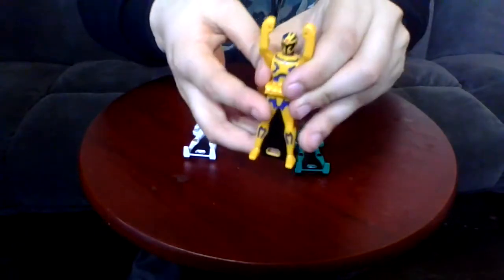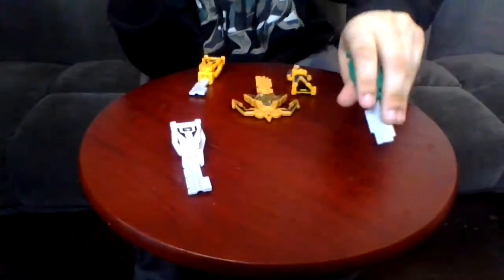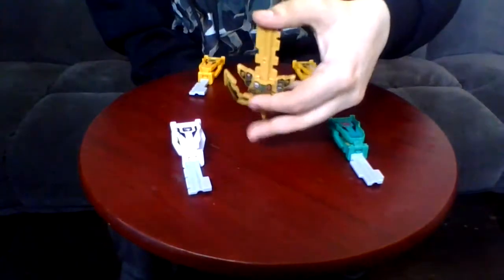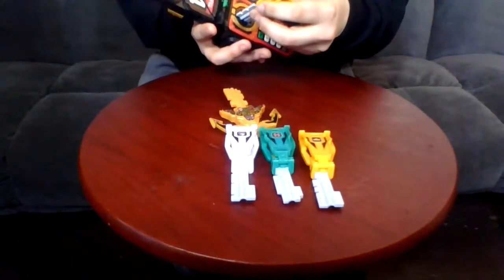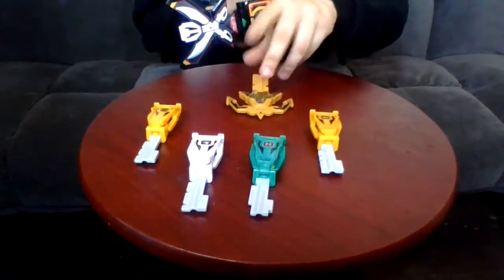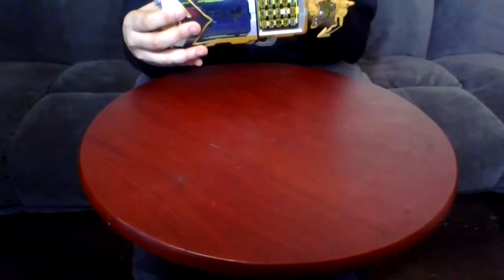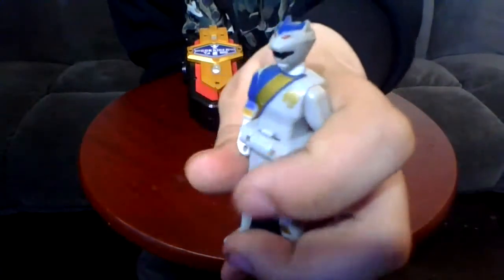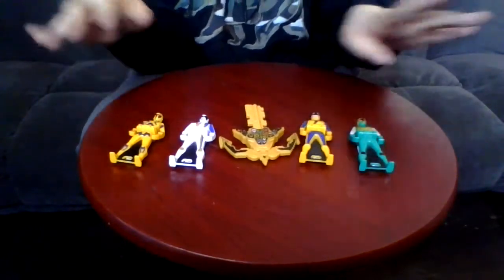Ranger Key Set 05 (Kaizoku Sentai Gokaiger) + bonus